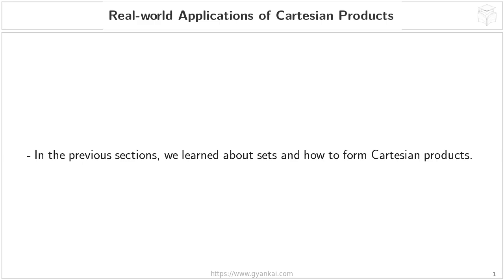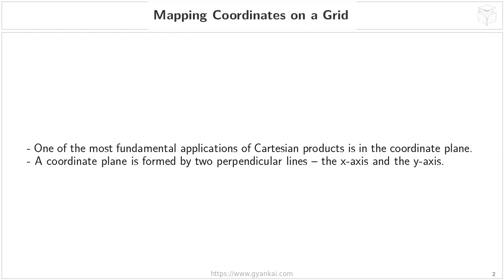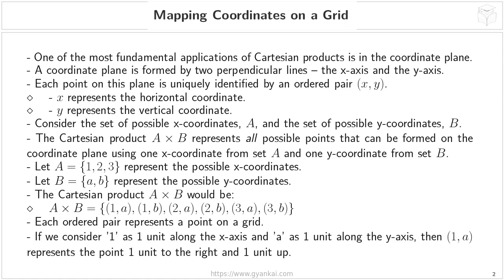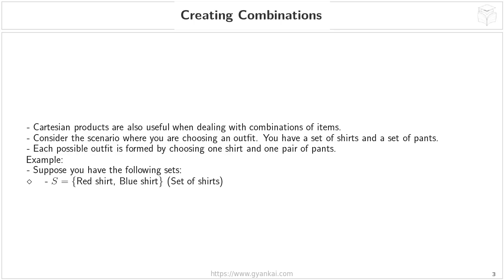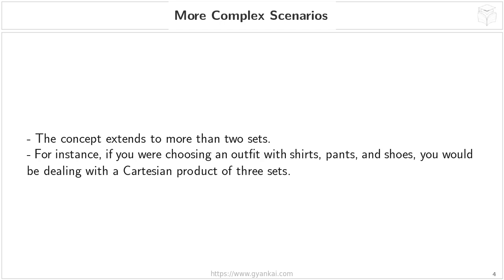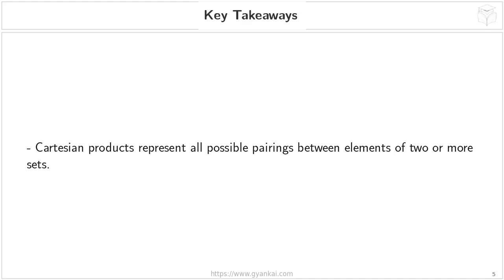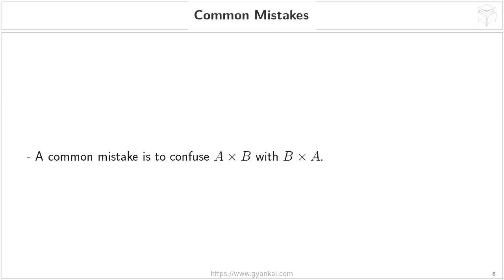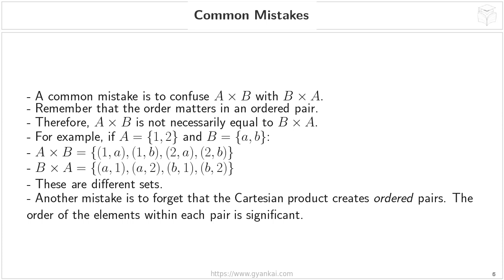Ordered Triplets and Higher-Order Products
Master the concept of Cartesian Products of Sets in this comprehensive tutorial designed specifically for Class 11 students following the NCERT curriculum. We break down complex topics like Ordered Triplets and Higher-Order Products into easy-to-understand steps. You will learn how to calculate $A \times A \times A$, explore real-world applications such as product customization, and identify common mistakes to avoid during exams. Perfect for students looking to build a solid foundation in Set Theory and ace their mathematics exams!